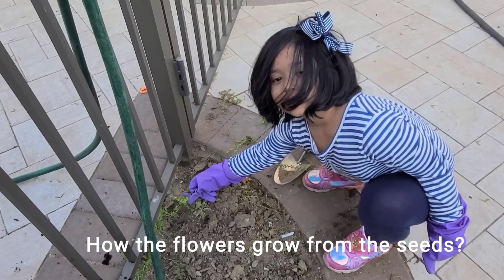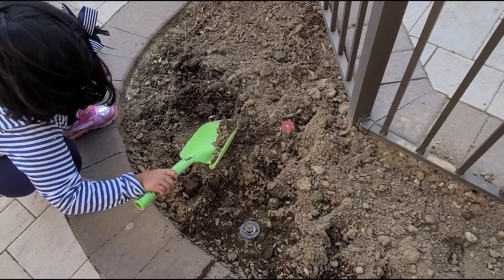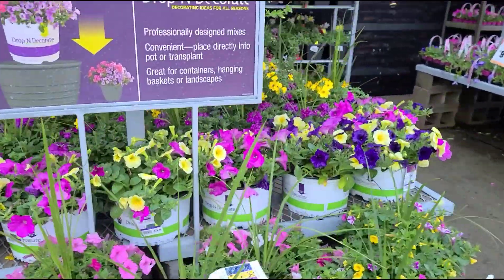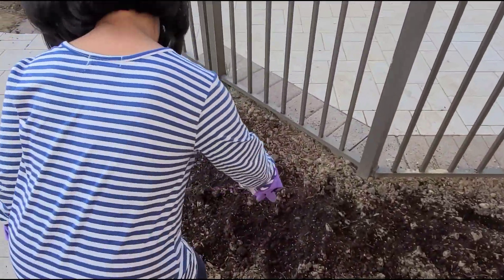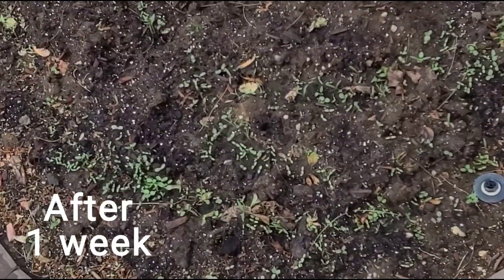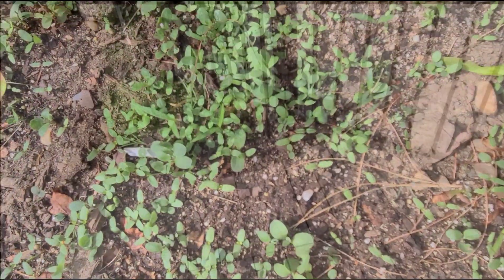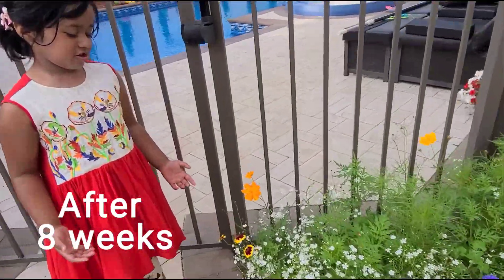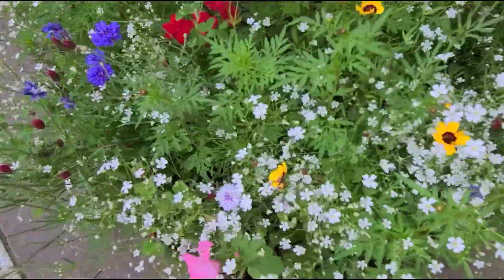How the flowers grow from the seeds. Real video step by step for kids learning.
Do you know how flowers grow? During springtime  tiny green plants start to peek up above the ground. Soon some of those plants  grow beautiful flowers.